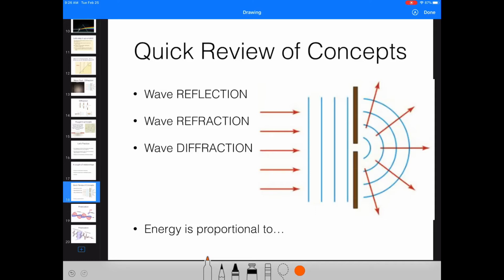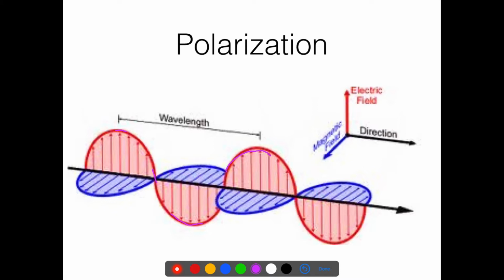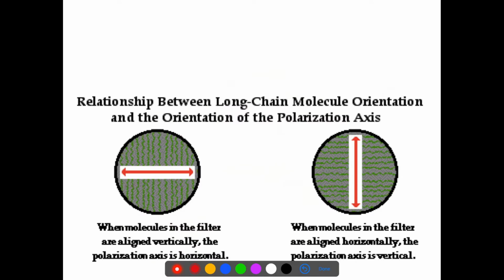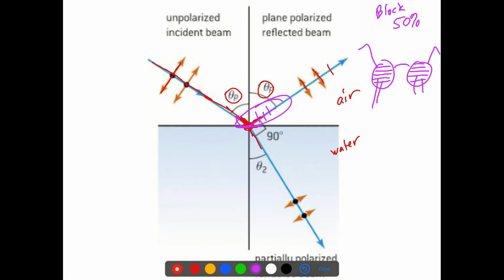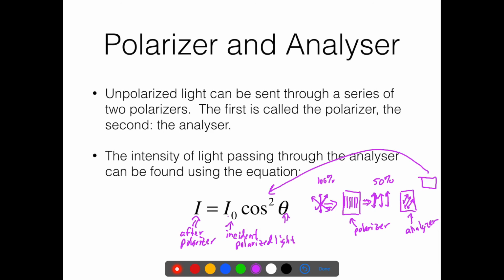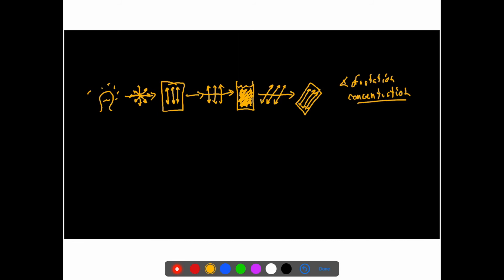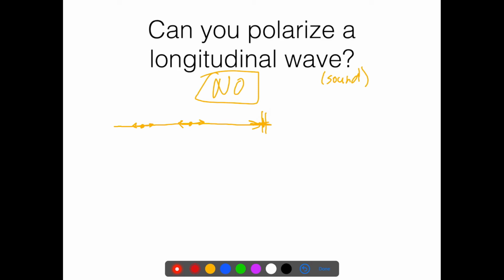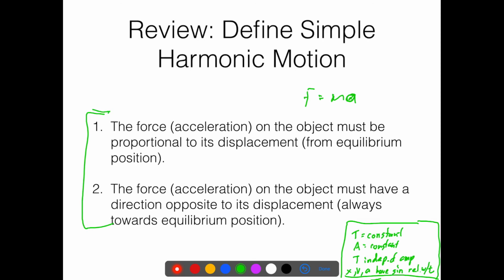Intro to Polarization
A simple introduction to polarization.  Examples of where it is used, basics of how it works, and introduction to Malus' Law which helps calculate intensity of light passing through two polarizing lenses.